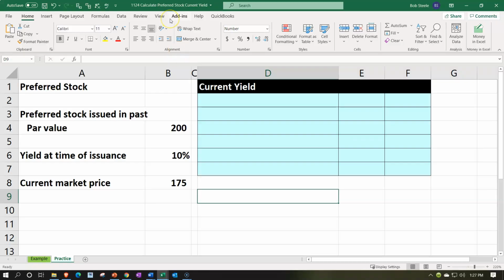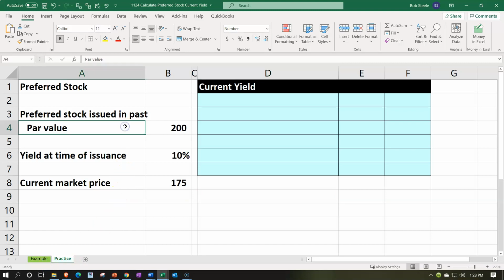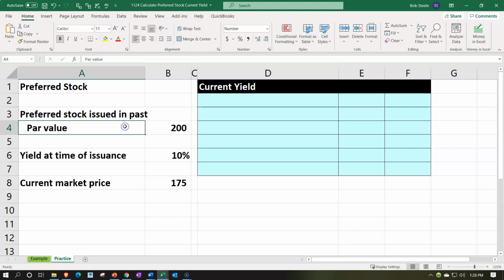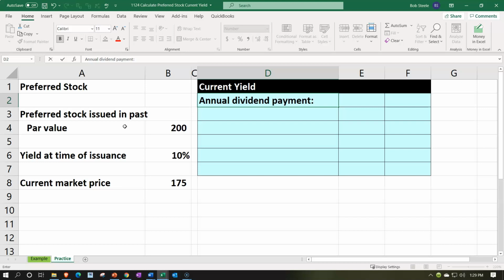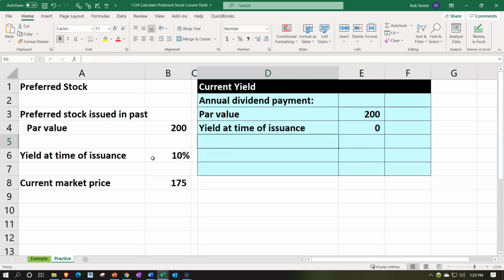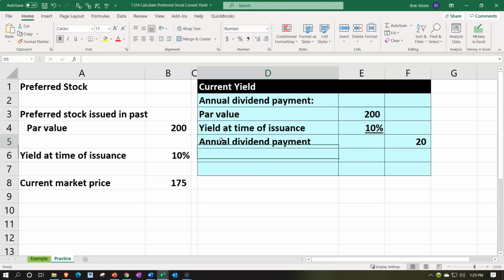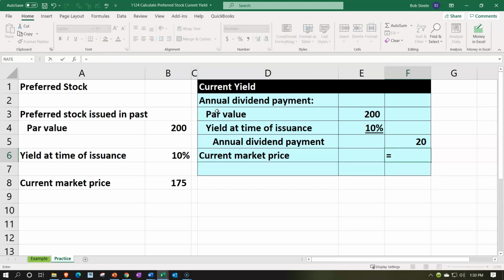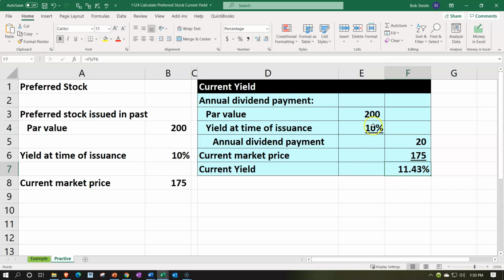Calculate Preferred Stock Current Yield 1124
Calculate Preferred Stock Current Yield